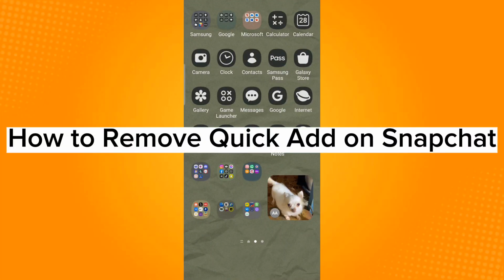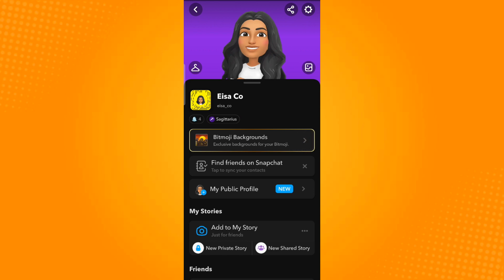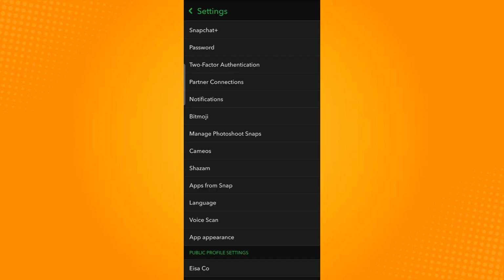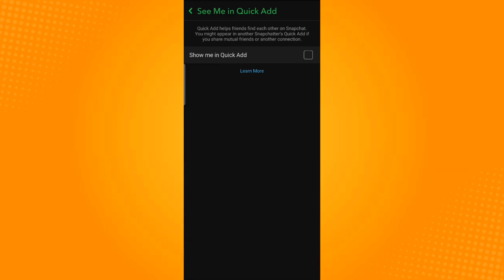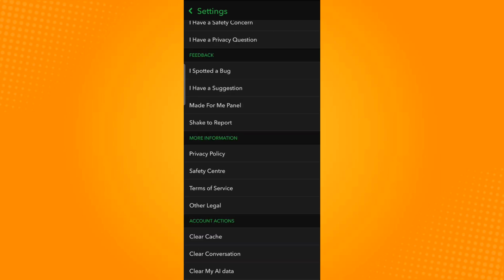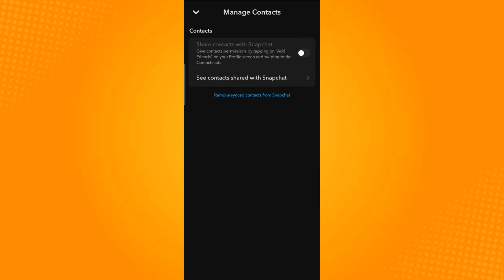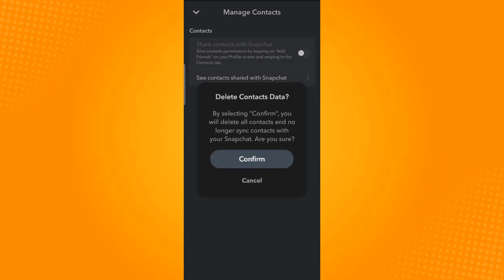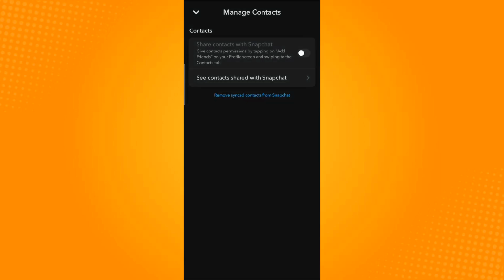How to Remove Quick Add on Snapchat (2023)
Learn‎‎‏‏‎ ‎How to Remove Quick Add on Snapchat

In this video I will show you‏‏‎ ‎how to remove quick add on snapchat